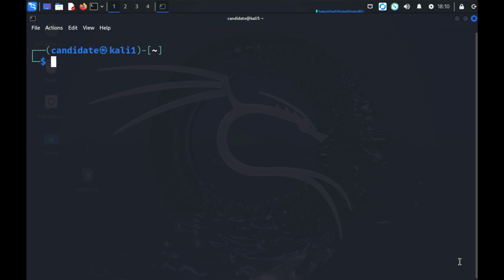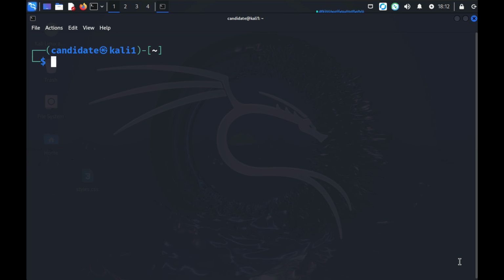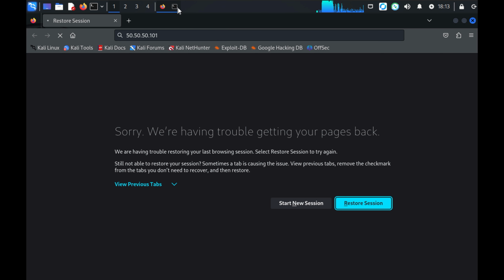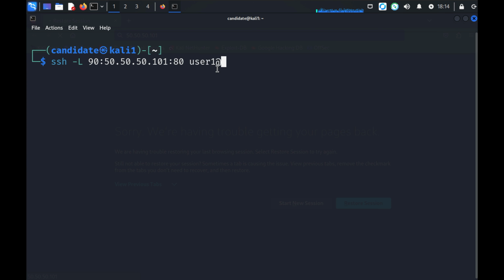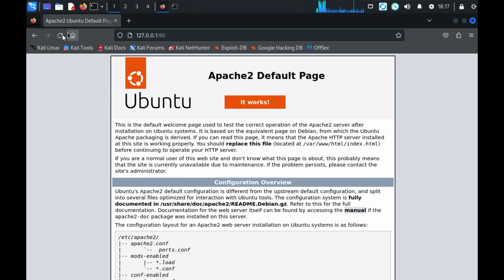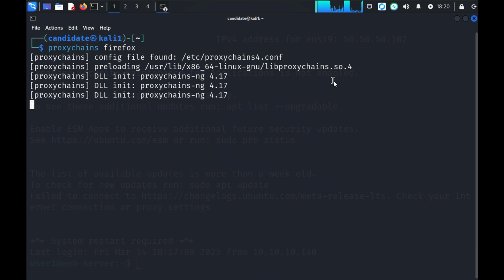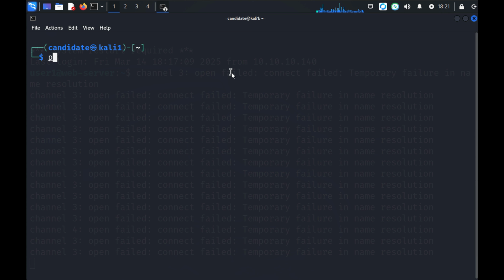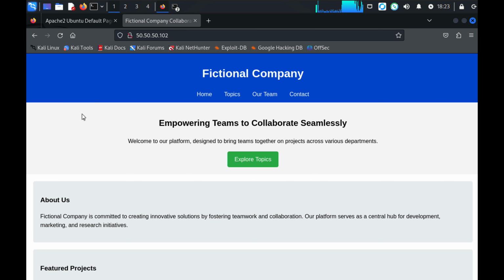SSH Tunnelling Explained: Static & Dynamic Port Forwarding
In this video, we dive deep into SSH tunnelling, covering both static and dynamic port forwarding to enhance your ethical hacking and penetration testing skills.

SSH tunneling is a handy skill that lets you securely access resources and systems in networks you can't directly connect to.